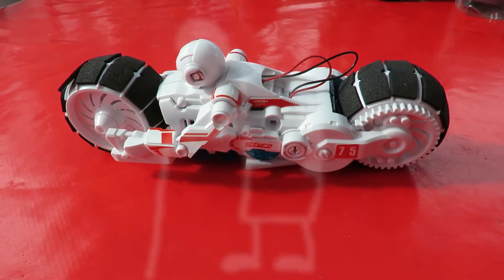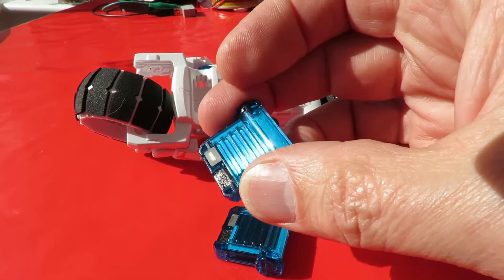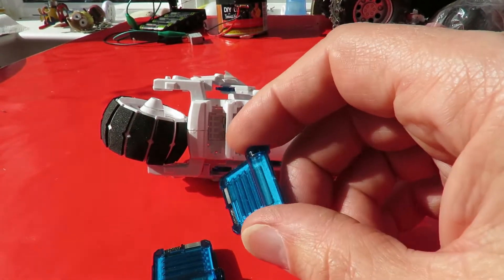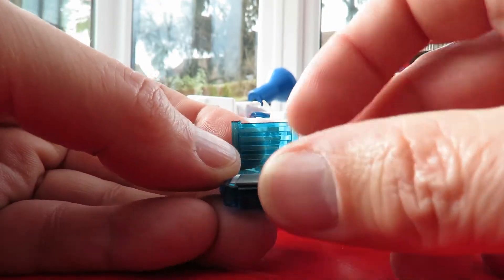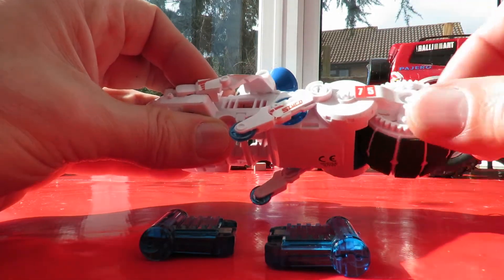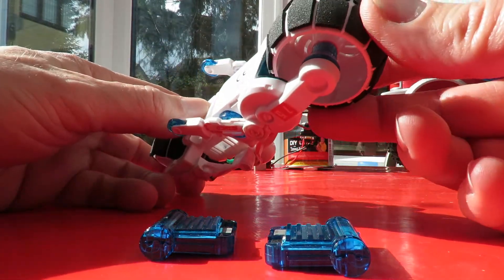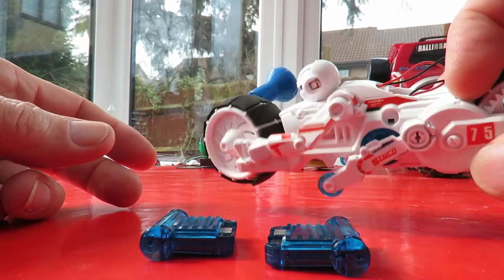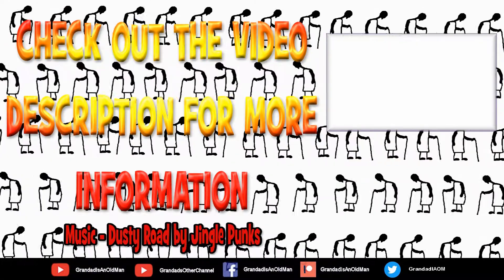CSGOG Salt Water Cell Motorbike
CSGOG Salt Water Cell Motorbike. I had assumed that this would have been used and the salt water cells would be corroded. My intention was to fit a small supercapacitor to power it like I did with a salt water cell robot recently but when I check the cells they are completely fresh and unused. I may still do the supercapacitor modification and save the cells for another day.

After a bit of searching I managed to find one on Amazon so here is an *affiliate link (Note I am not endorsing this item, just helping anybody looking for one)
I also found this link for the instructions PDF

Quote from the publicity text
The saltwater fuel cell motorcycle is equipped with cams and swing arms, the multiple variations allows for full excitement : powerful straight runs, right or left circling, and radical "S" turns. Children will be awed by the remarkable simplicity and effectiveness of the toy .